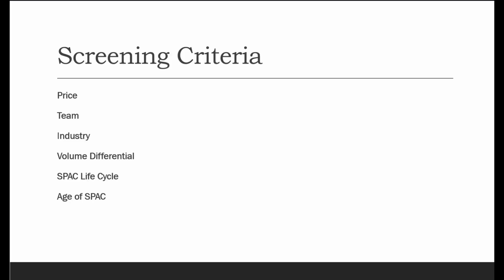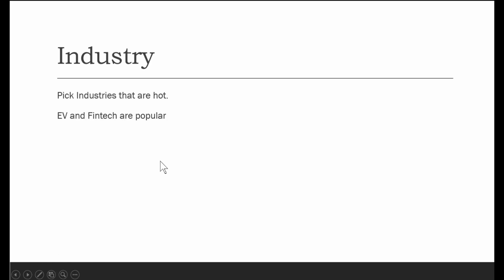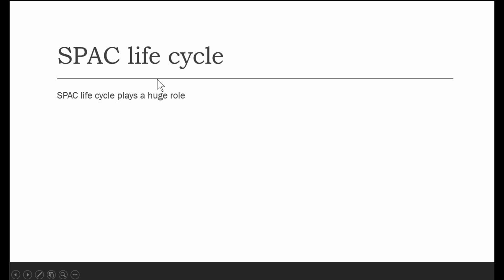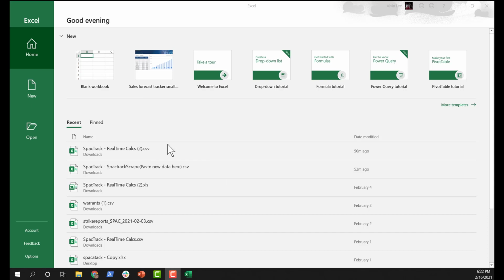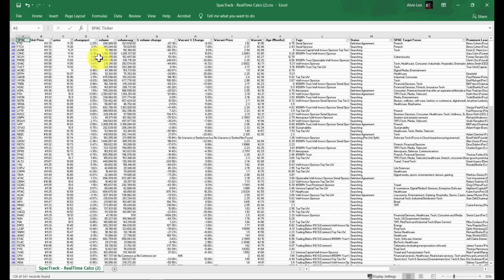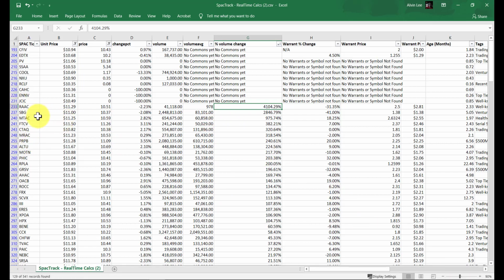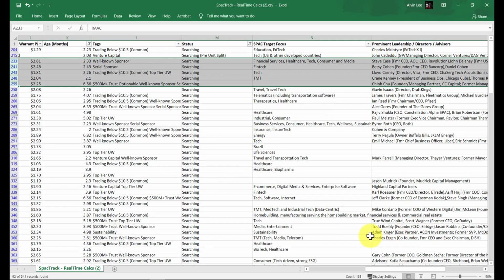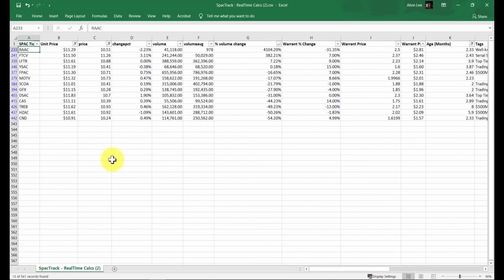How to pick winning spacs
Want to pick winning spac stocks? Look no further. Here's a stupid easy guide to picking winning SPACS.

Free for now: Use real email and put in
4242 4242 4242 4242 for credit card, 01/24 expiration. 3 digit code: 123